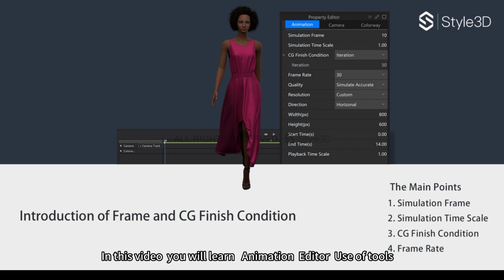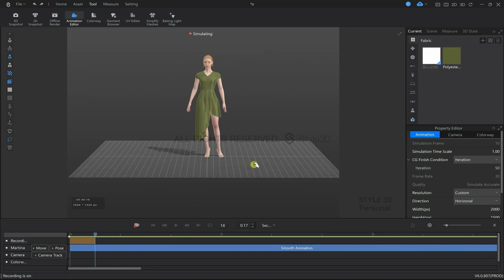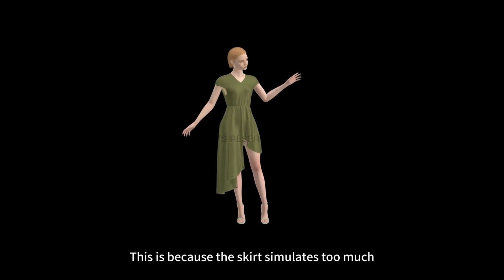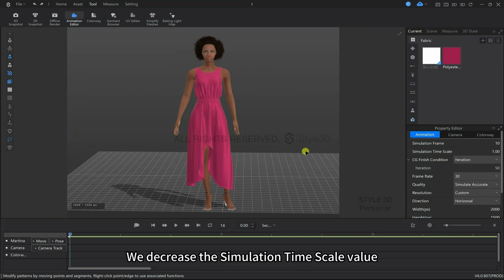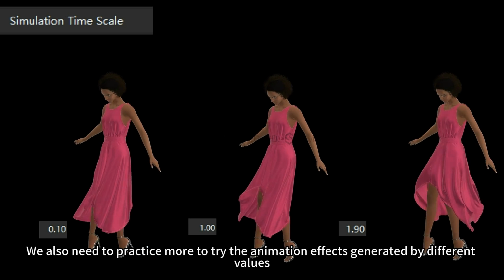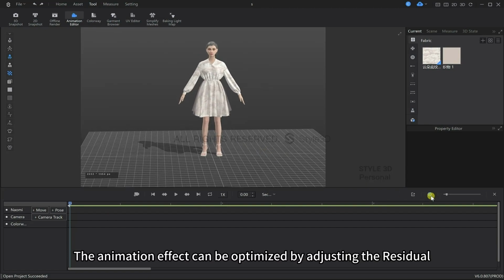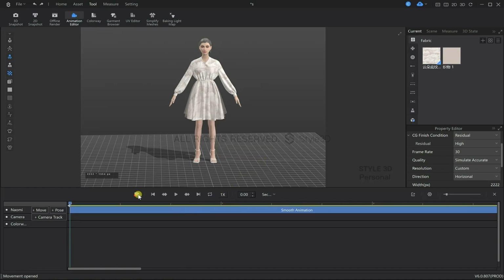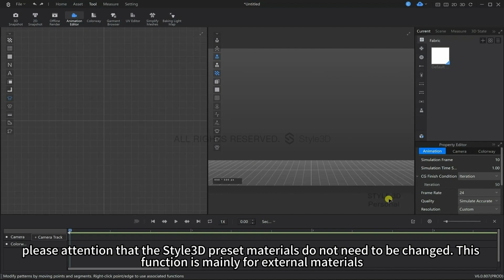Style3D - Beginner's Tutorial | Frame and CG Finish Condition